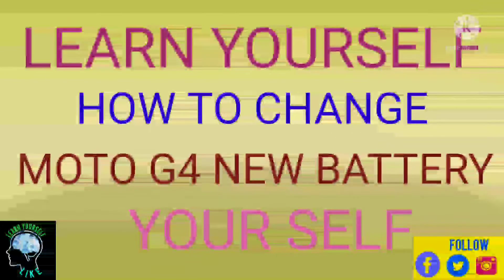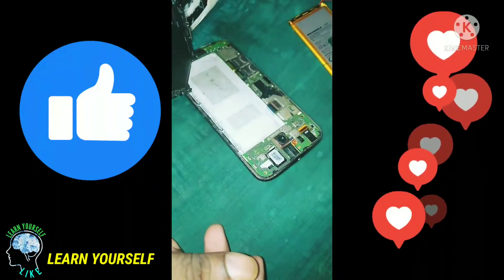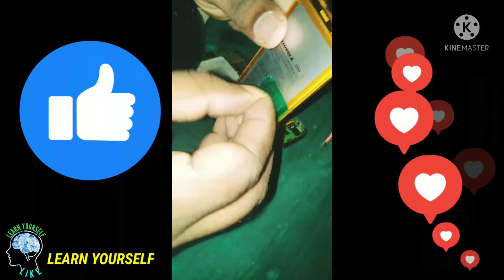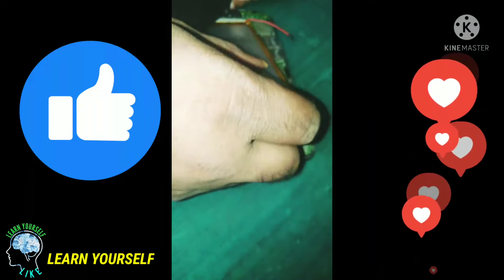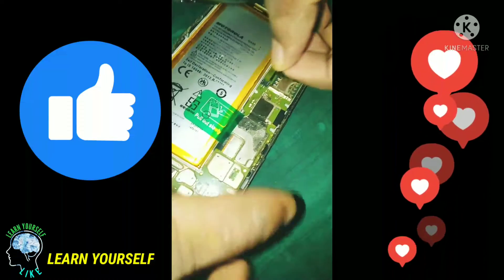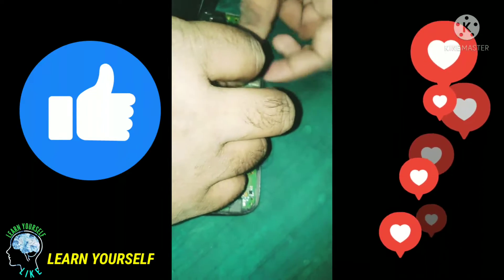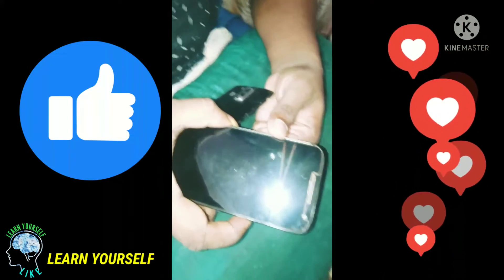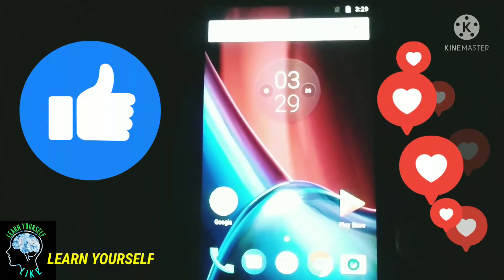MOTO G INBUILT BATTERY CHANGE NEW YOURSELF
MOTO G INBUILT BATTERY CHANGE NEW YOURSELF inbuilt battery changing yourself mobile battery change how to change the mobile battery tamil